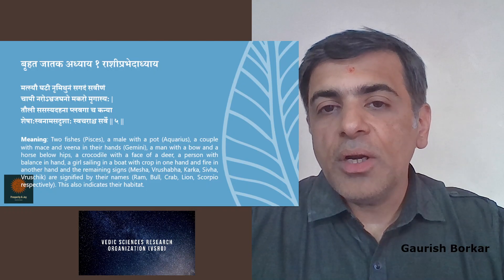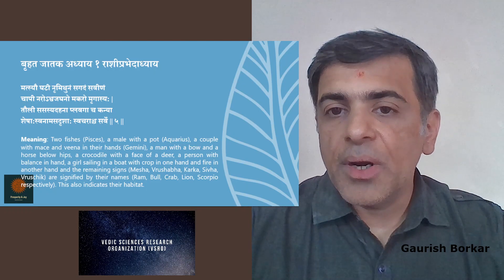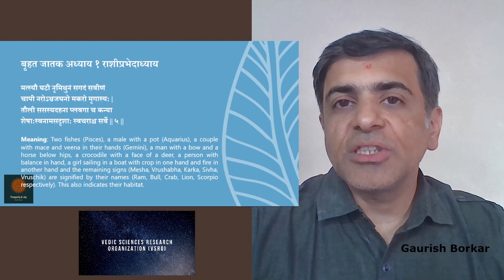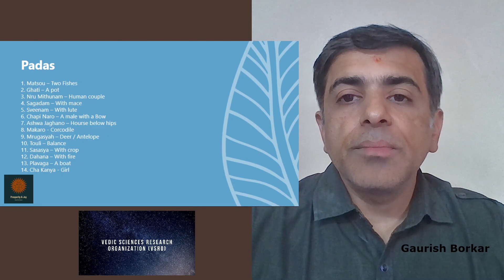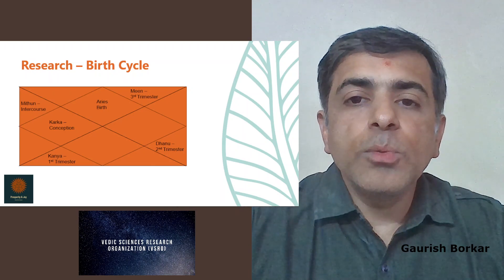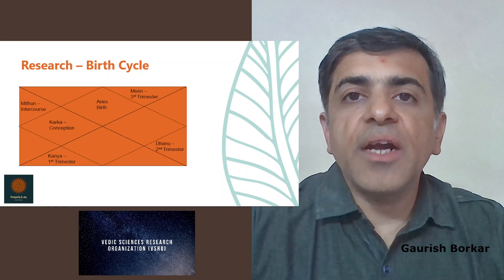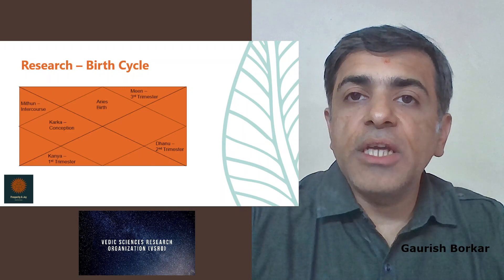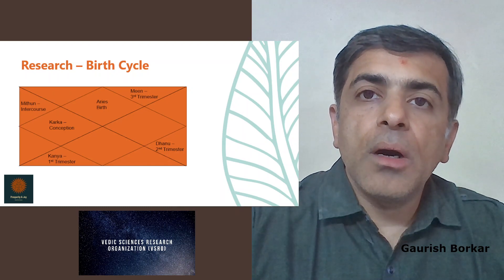Science behind Symbols of Signs Bruhat Jatak Adhyay 1 Shlok 5 (बृहत जातक अध्याय १ श्लोक ५ )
1. The meaning and science behind symbols of signs
2. Dwelling places of signs
3. Nature of people born in various Signs
4. Food preferences of various Signs
5. Types of Signs
6. Auspicious Omens
7. Rules for interpretation of Omens